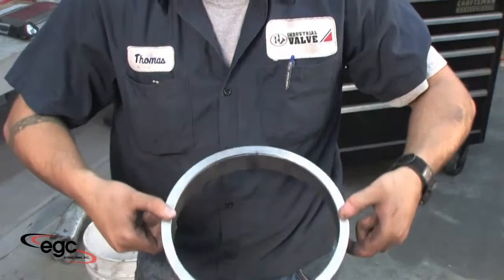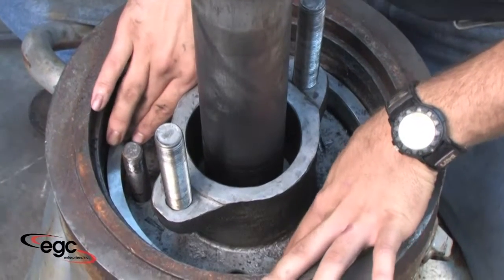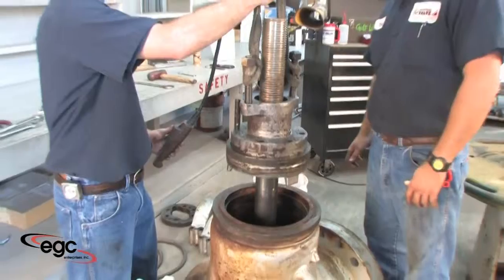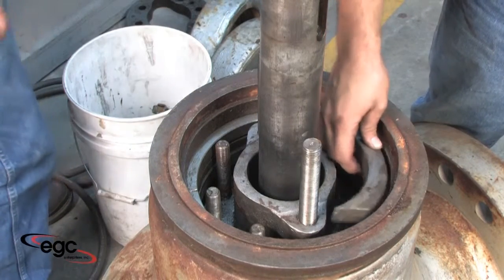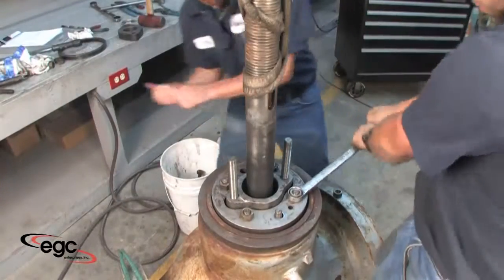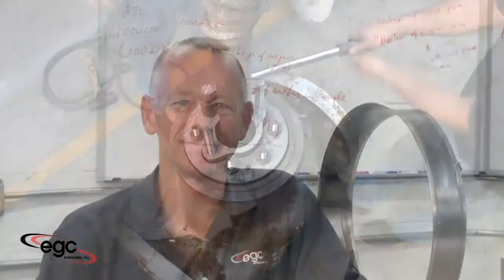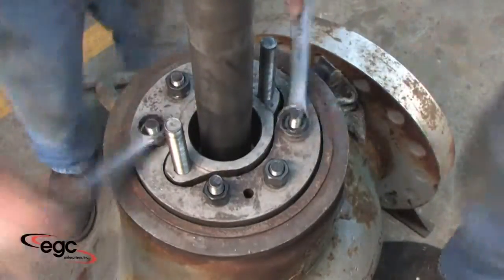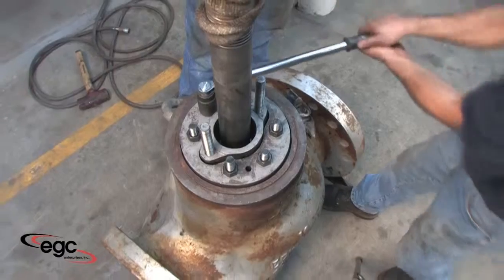EGC Graphite Pressure Seals - Part 3